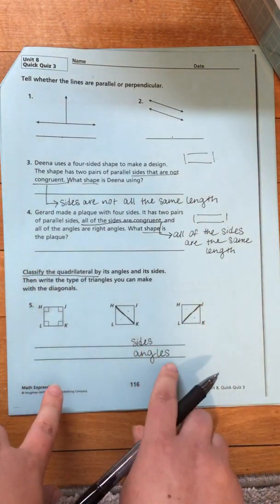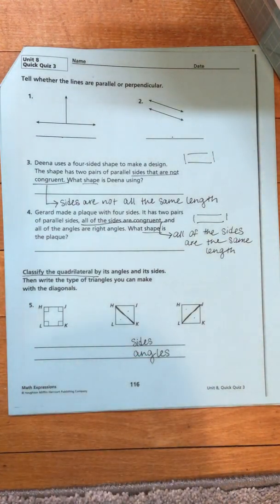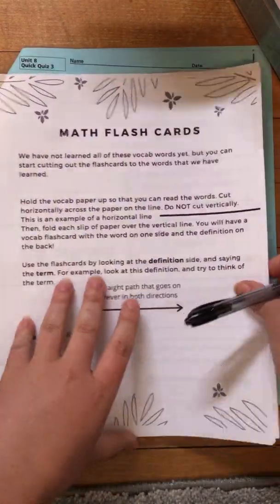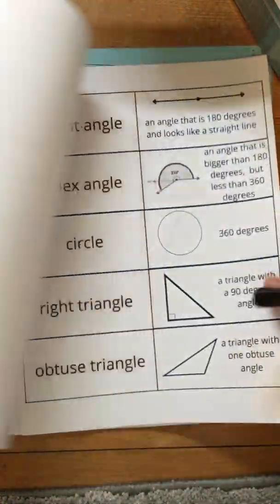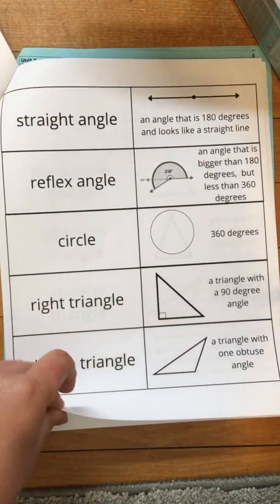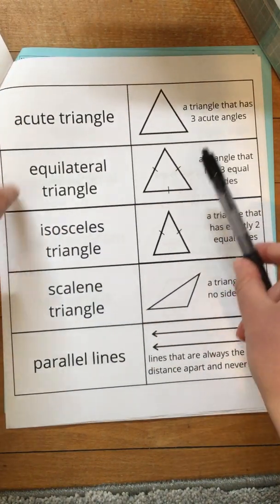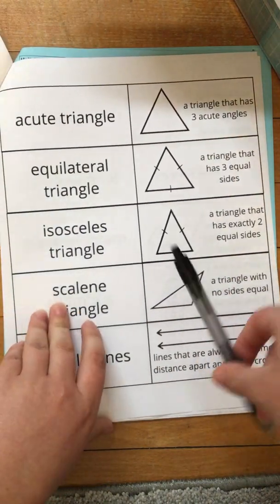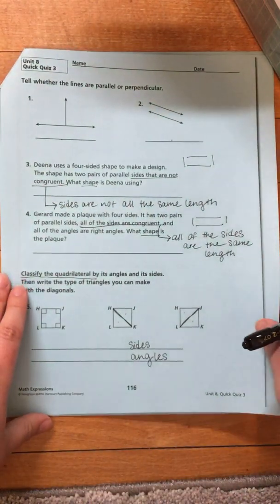Unit 8 Quizzes 3 and 4